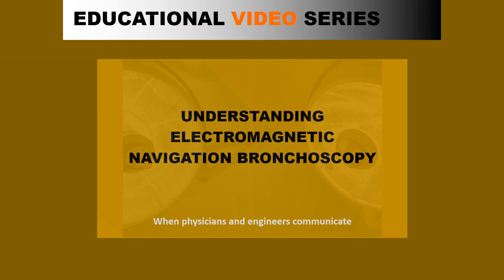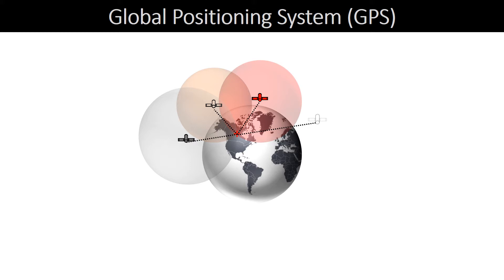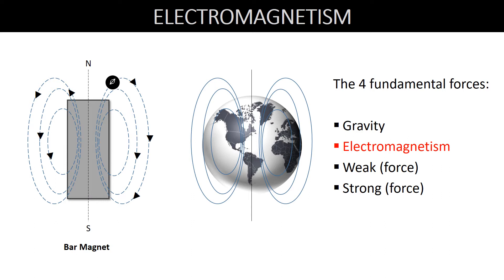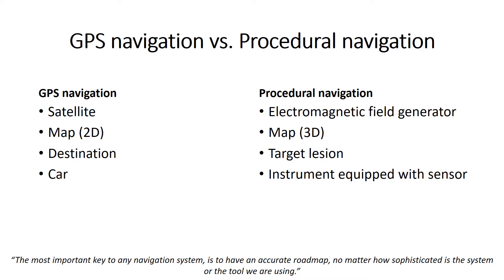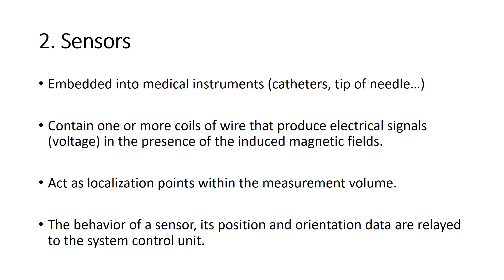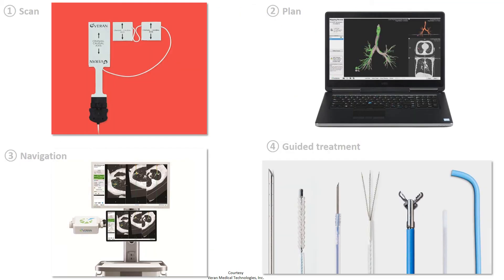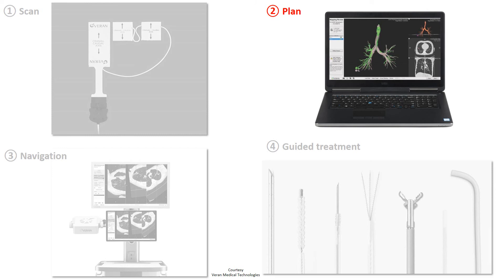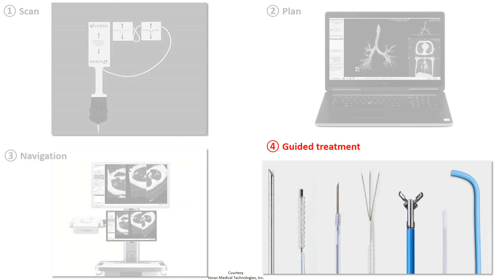UNDERSTANDING ELECTROMAGNETIC NAVIGATION BRONCHOSCOPY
This video will help you understand how electromagnetic navigation bronchoscopy works. The author has nothing to disclose.